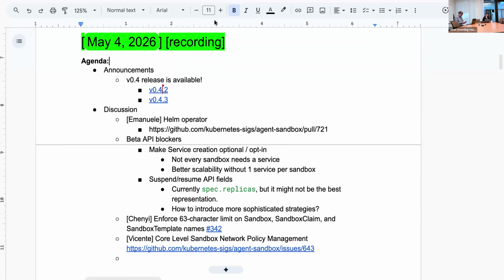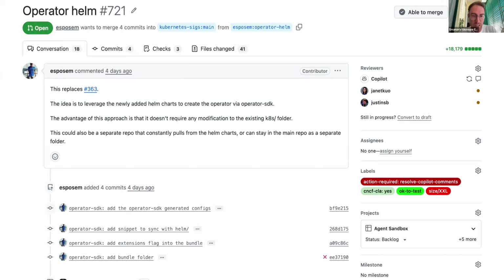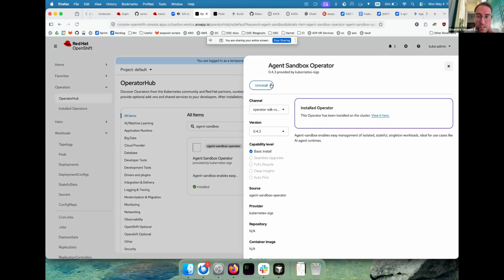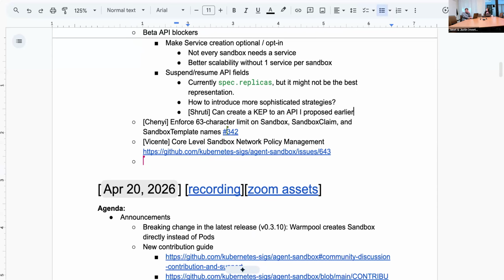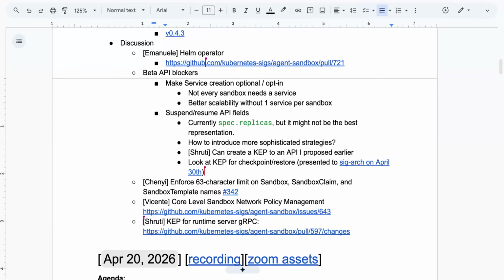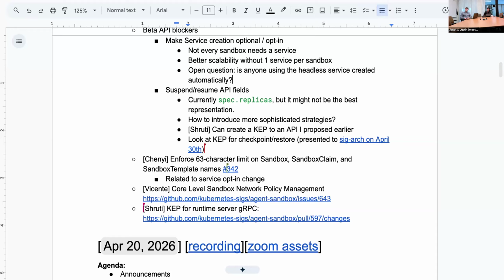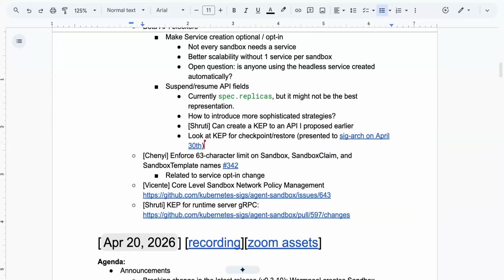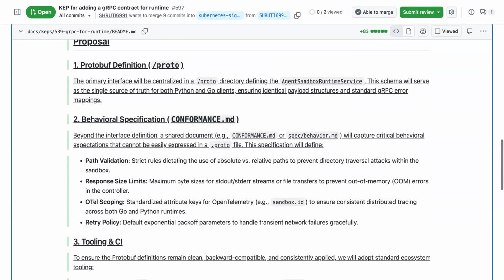Kubernetes Agent Sandbox 20260504